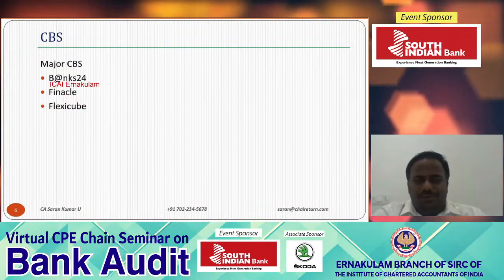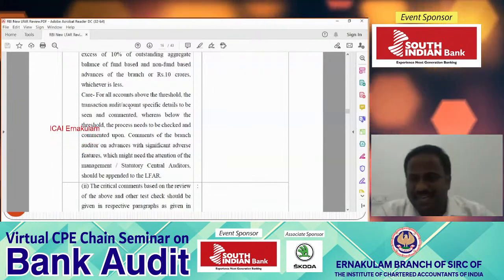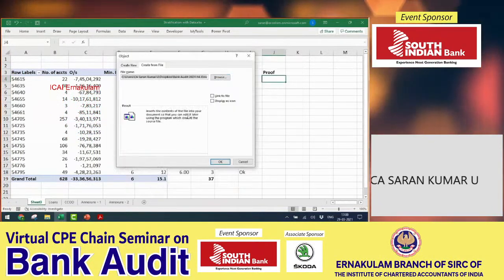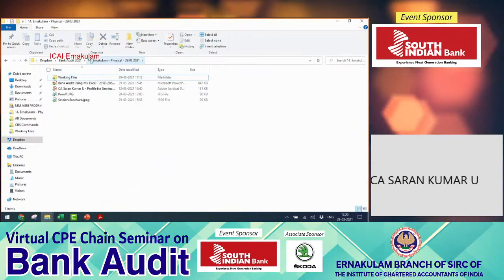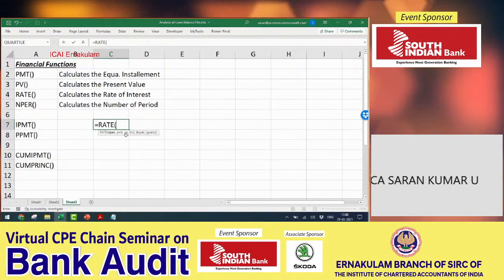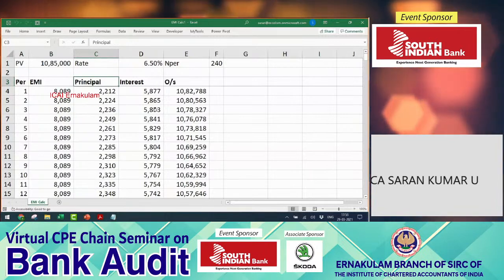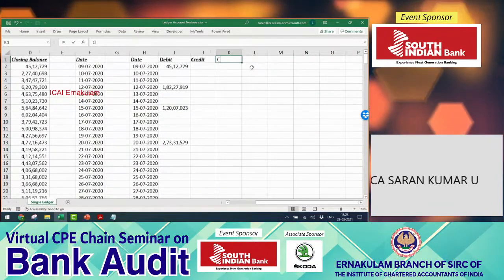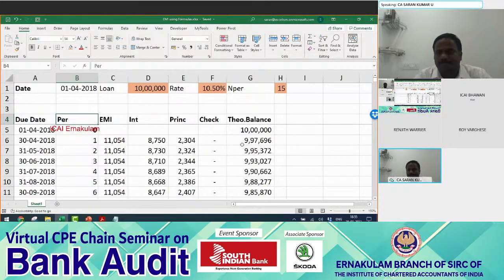Virtual CPE Seminar on Bank Audit-Bank Audit using MS-Excel in CBS Environment